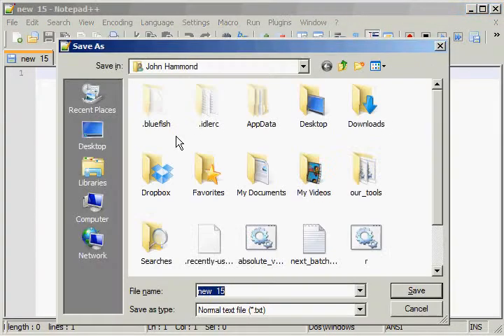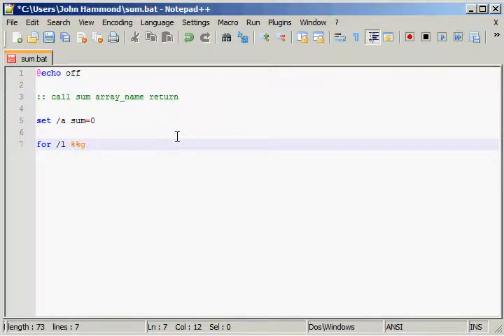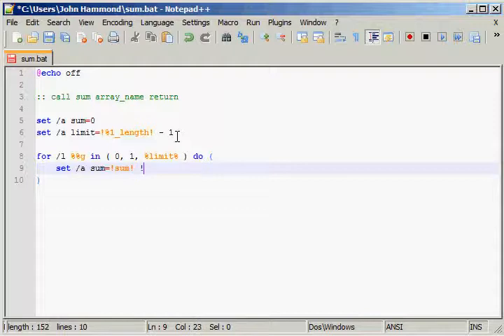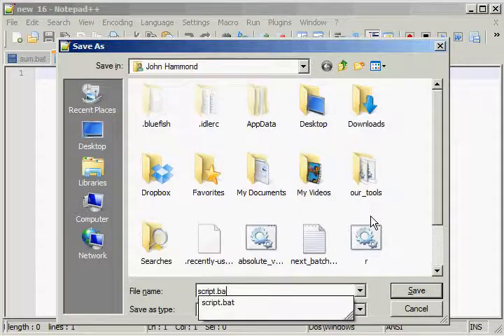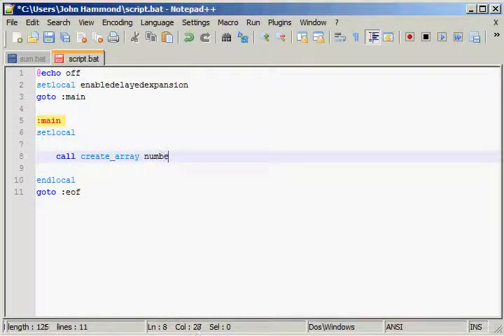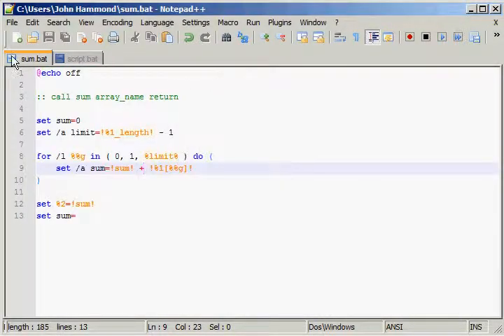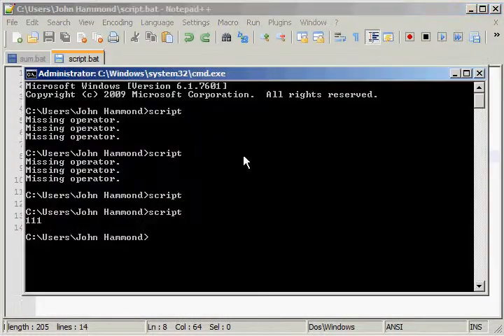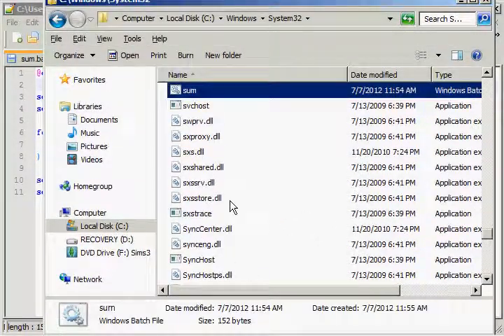Batch 69 Sum Function